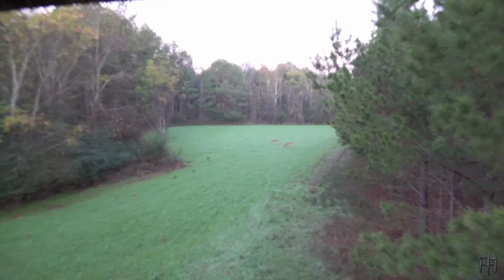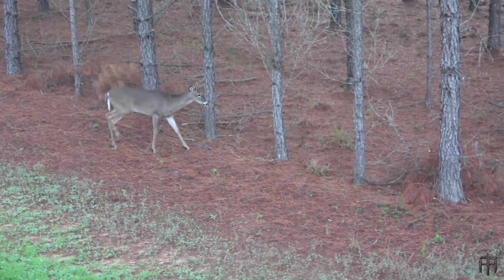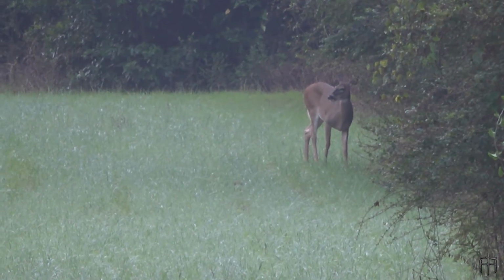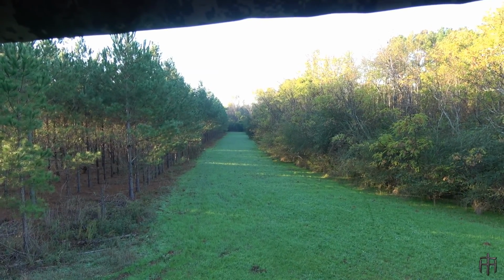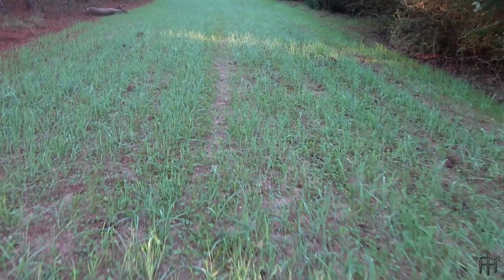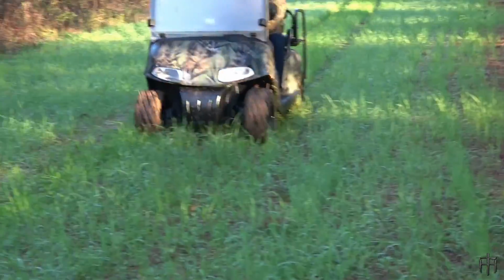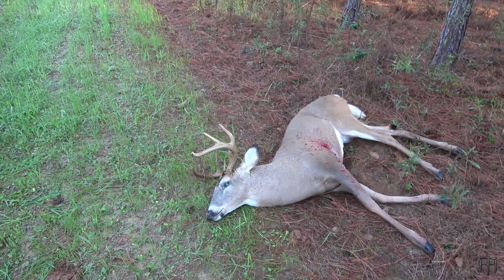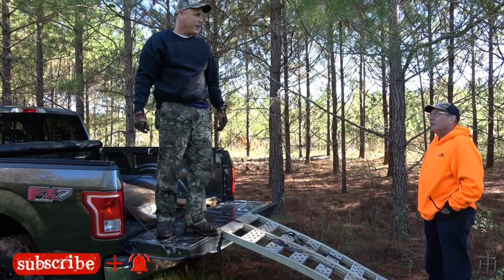Deer Hunting Rut Week! My Harvest!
Visit Our Amazon Store for all the products we use:
Gun Stuff Section:
Food Plots Misc:

Deer hunting during the rut is my favorite time of the year!  All of our blood, sweat, and tears goes into making this one week the absolute best hunting week of the year.  You never know what's going to happen from minute to minute as a monster buck could appear at any moment.  Blink, and you may miss the biggest buck of a lifetime!  The big bucks were on the move during the Georgia rut this year and our food plots did their job at holding the does on our farm.  We had more deer this year than we've ever seen and we feel it's because we had more does than ever before.  Preston scored with a big 8- point and a cool 11-point which had two drop tines-a first on our farm.  Bop's dropped a huge 9-point with a beautiful rack.  Many years of hard work are starting to pay off with creating optimal deer habitat that grows bigger bucks.  We are looking forward to continuing our deer management plan for 2020 and tweaking our foodplot strategy.

Central Georgia produces some great deer hunting in the midst of vast farming country.  Many big bucks are taken during the rut all throughout Georgia and this year was no exception for our farm.